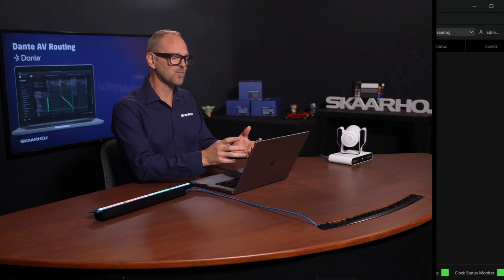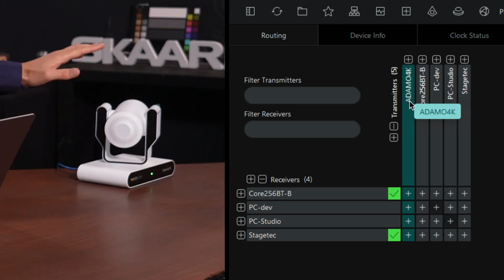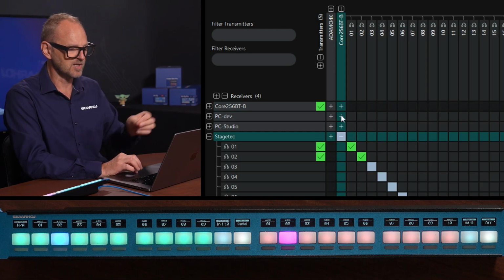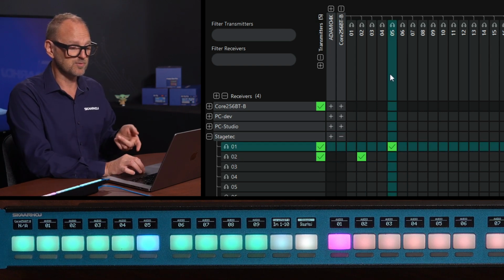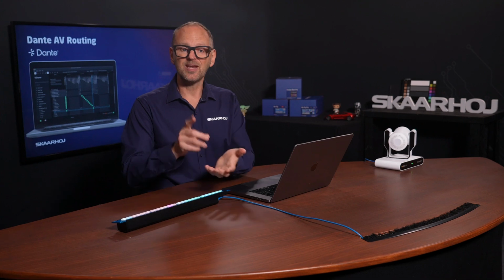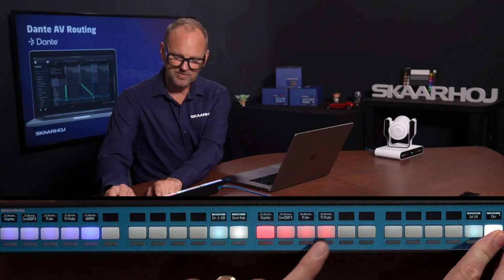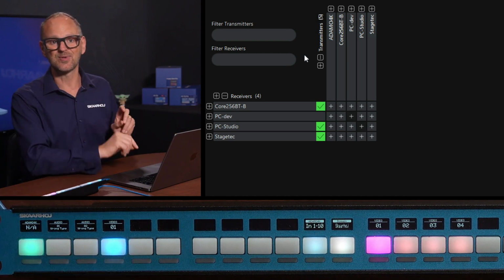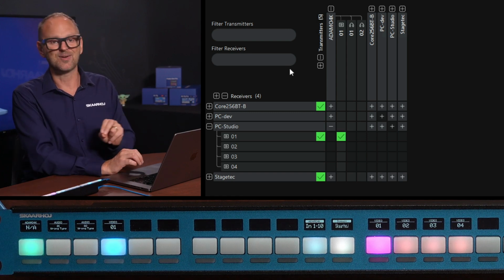Dante AV Routing with SKAARHOJ Rack Fly Uno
In this video, we show how to perform AV routing with SKAARHOJ’s Rack Fly Uno. Kasper demonstrates how to route Dante audio and video sources across your network with tactile precision selecting transmitters, receivers, and switching between take and direct modes.

With SKAARHOJ panels, AV routing becomes fast, intuitive, and seamlessly integrated into your production workflow.

0:00 Intro of the Setup
1:39 Dante Audio Routing
3:17 Video Feed Routing
4:39 Reach Out and Follow for More